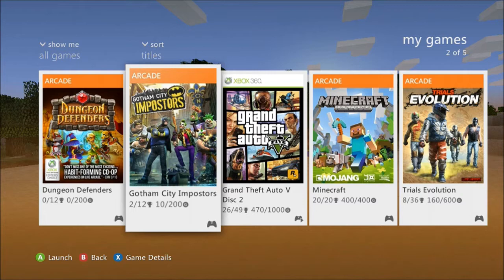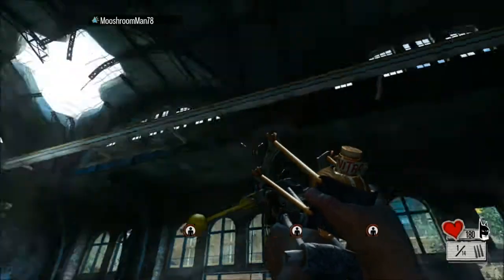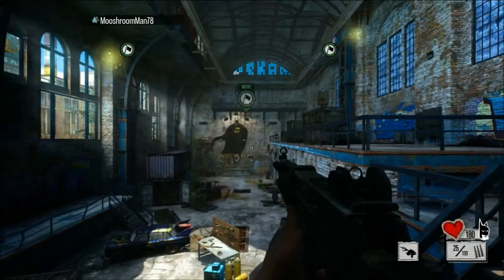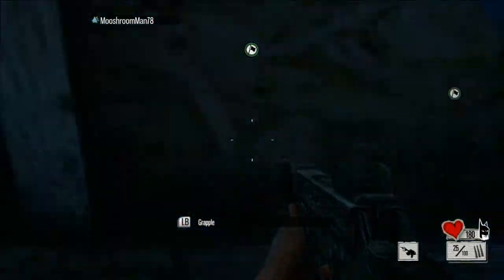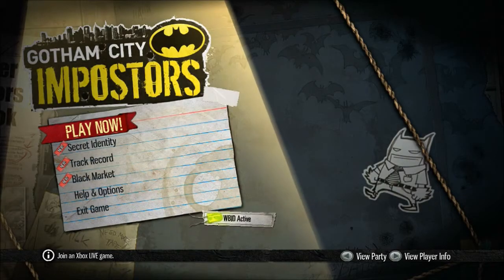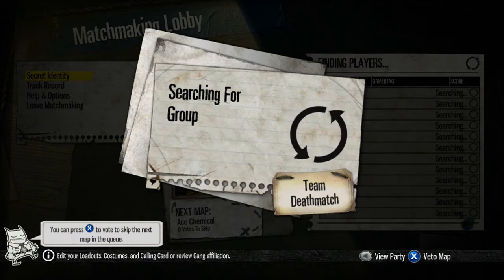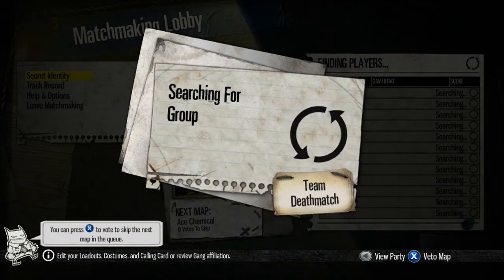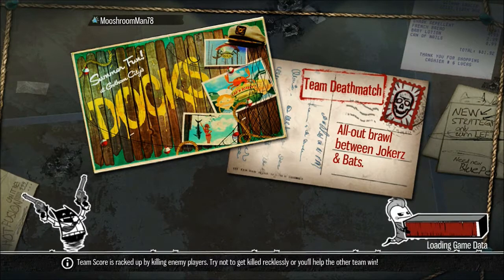Gotham City Impostors- Free With Gold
Gotham City Impostors is a weird spin on all player vs. player games. It shows what truly happens when a bunch of people want to play batman and the joker. It comes with TDM and a lot more game modes. Hope you guys injoyed and are looking forward to the 16th. Make sure to like and sub and can we get 20 likes that would be awesome